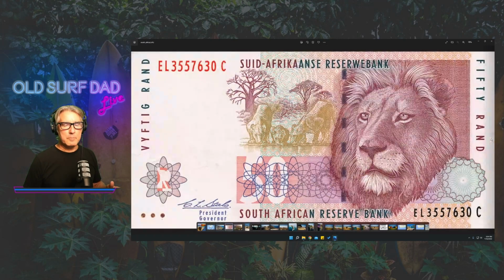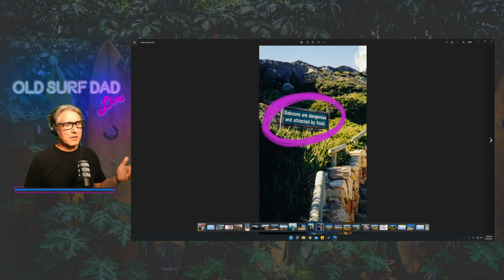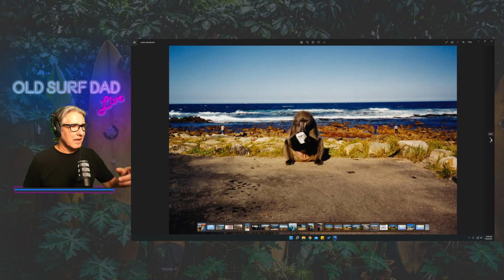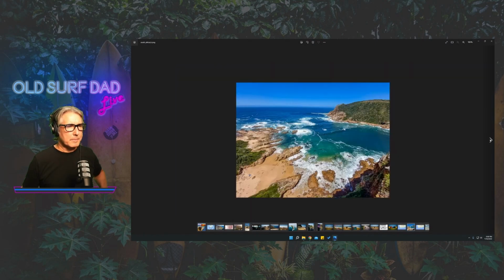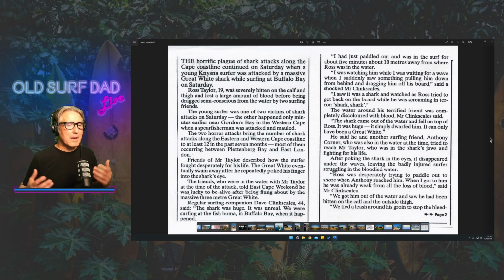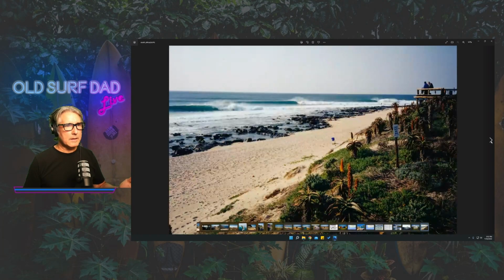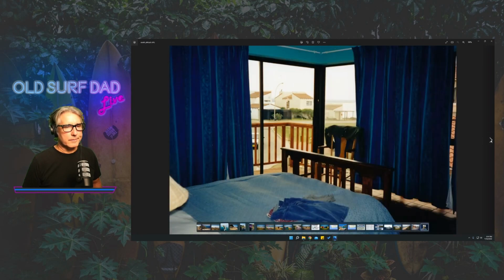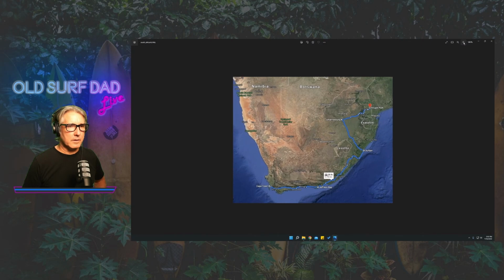Jeffrey's Bay, South Africa - Baboons and Sharks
This is a description of Jeffrey's Bay with travel stories from my trip to South Africa in 1998. The tale of the Baboon and the shark incident are included.